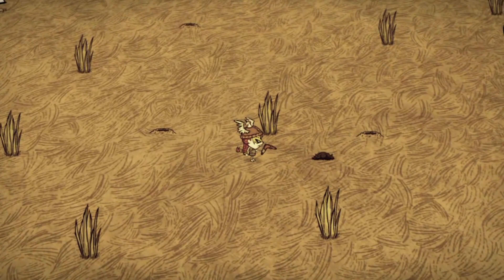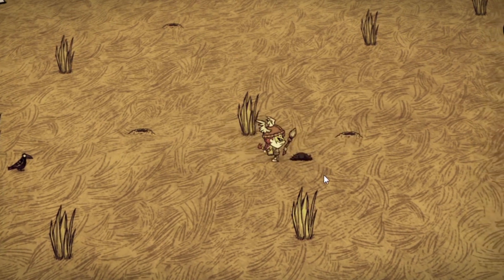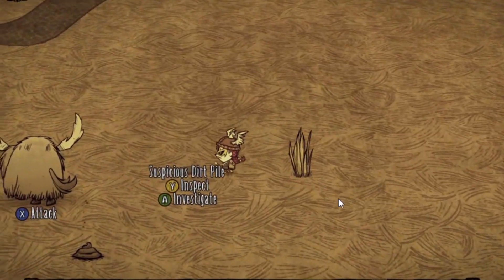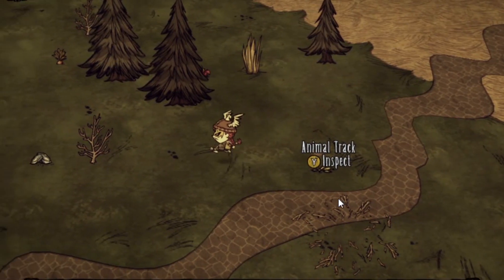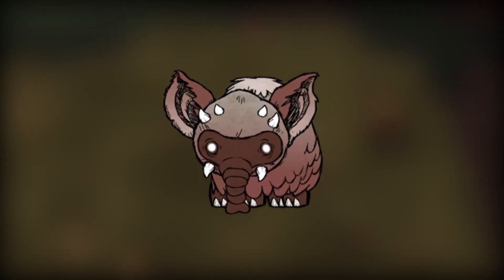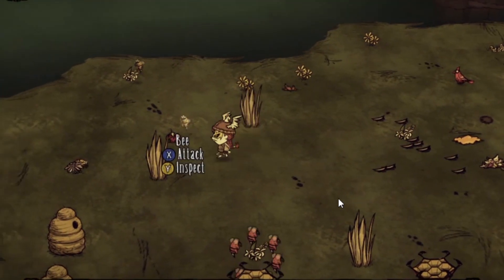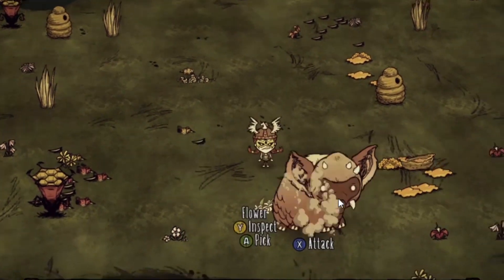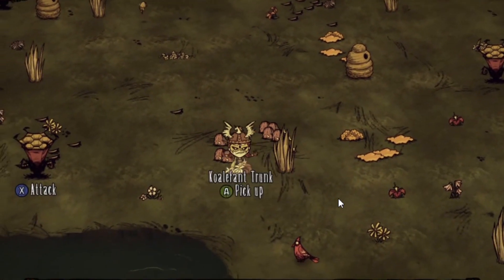What's Suspicious Dirt Pile in Don't Starve Together?